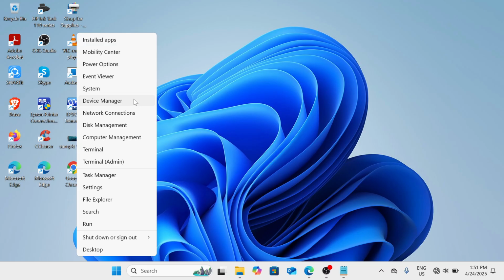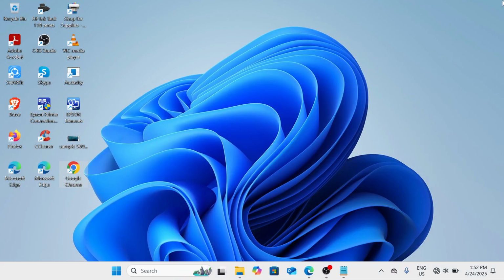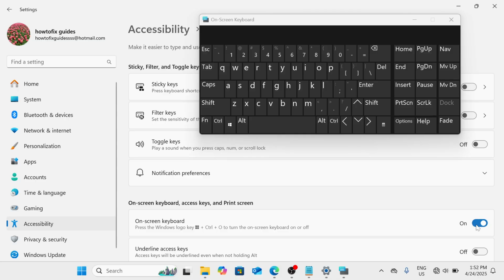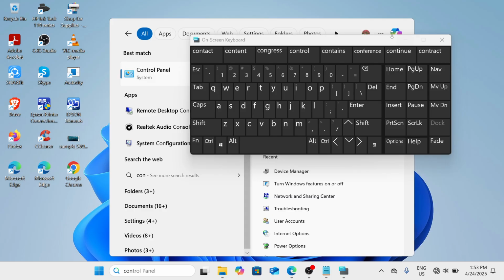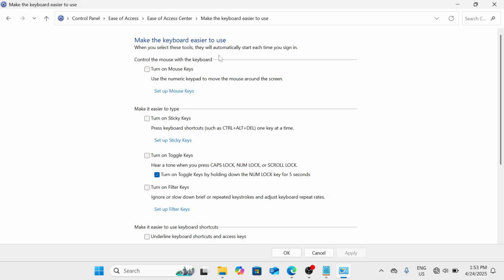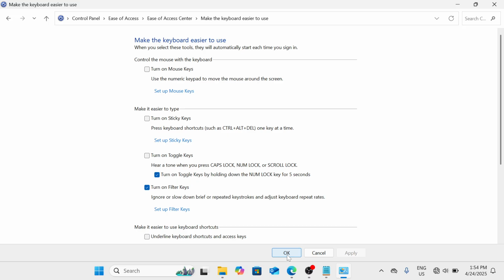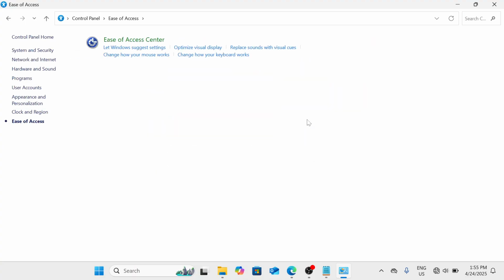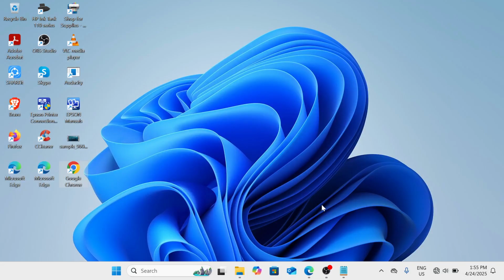EASY FIX for Laptop Keyboard NOT Working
Laptop keyboard not working? Don’t panic!
In this video, we show you an easy fix in just minutes.
No tools or tech skills needed — perfect for beginners!
Watch now and get your keyboard typing again fast!